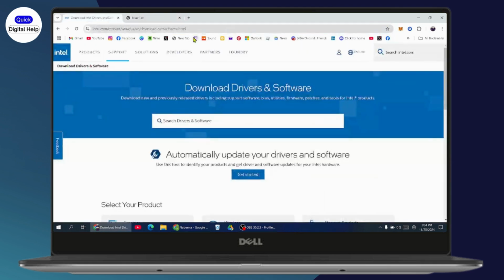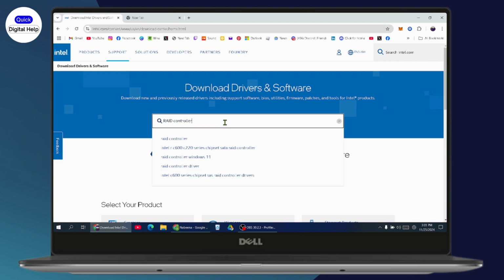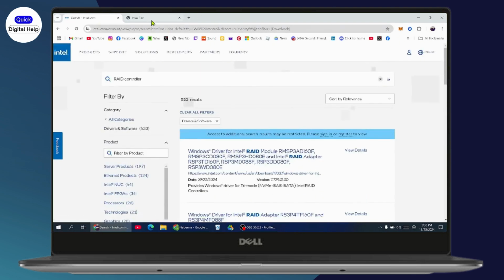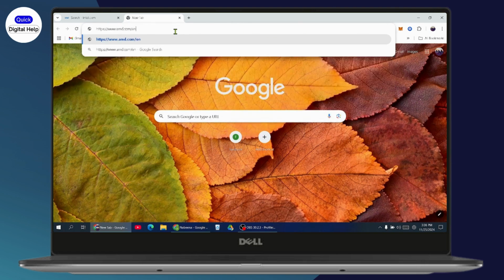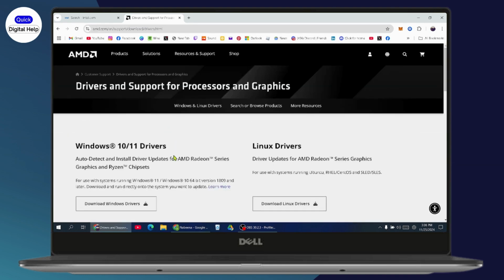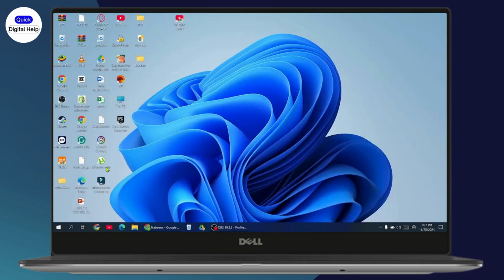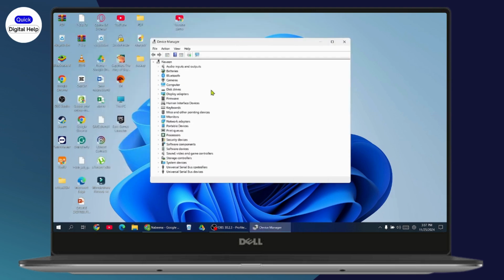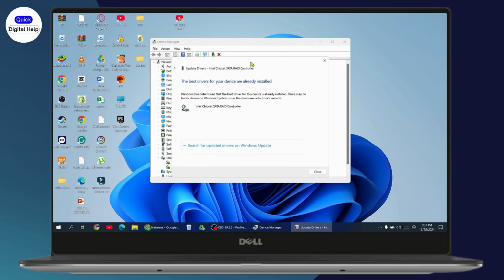Download & Install RAID Controller Driver For Windows 11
How To Download & Install RAID Controller Driver For Windows 11
How to install RAID on Windows 11?
How to install RAID controller driver?
How to install AMD RAID drivers in Windows 11?
RAID Controller driver Windows 11 download
RAID Controller driver download
RAID Controller driver Download For Windows 10

To download and install the RAID controller driver for Windows 11, follow these steps. First, open your browser and search for "intel.com SLC content www us/ download Das Center slh home.html." This will take you to the download drivers and software page on Intel’s website. Once there, search for "RAID controller driver" and select it to download.

Alternatively, visit AMD’s official website at "https slen SLS support" and search or browse for the appropriate driver for your system. After selecting your driver, download and install it.

Another option is through Device Manager: right-click on the Windows icon and open Device Manager. Find "Storage Controllers," expand it, right-click on your Intel RAID controller, and select "Update driver." Choose "Search automatically for drivers," and Windows will install the best available driver.

0:00 - Introduction
0:10 - Searching for RAID controller driver on Intel website
0:35 - Using AMD’s website for downloading drivers
1:00 - Installing through Device Manager
1:30 - Conclusion